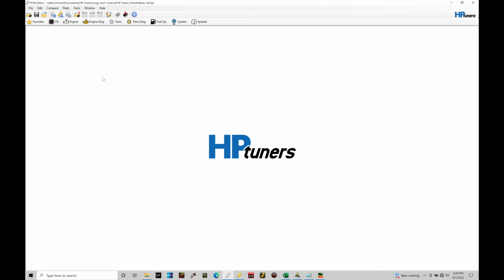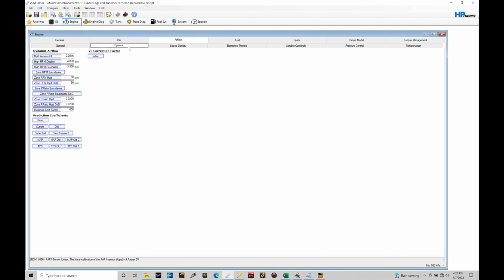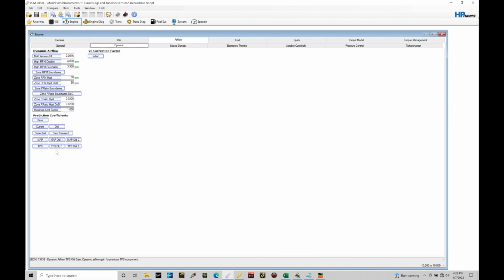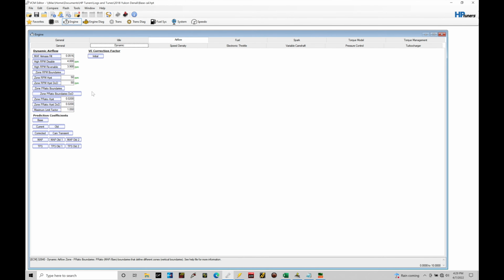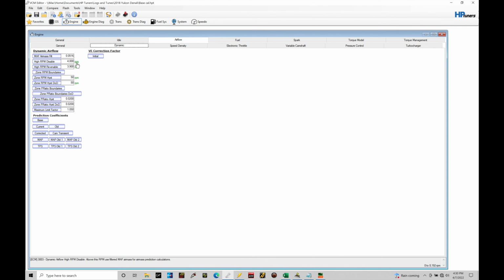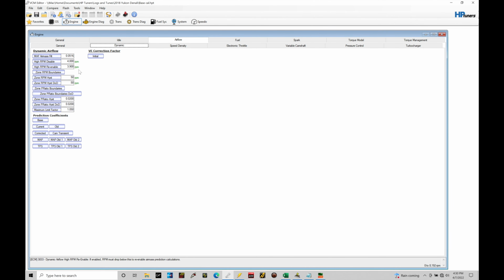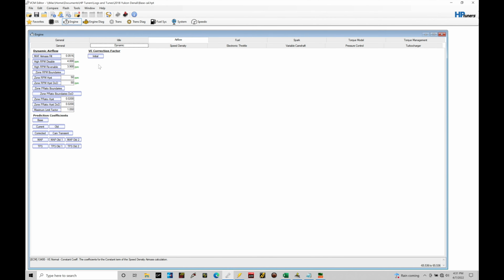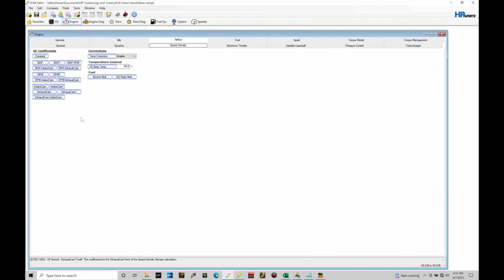HP Tuners GM Gen V Training Part 38: Dynamic / VVE Zones | Evans Performance Academy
HP Tuners GM Gen V Training Part 38: Dynamic / VVE Zones walks you through how to rescale the dynamic airflow zones to gain more fueling resolution on a forced induction engine.